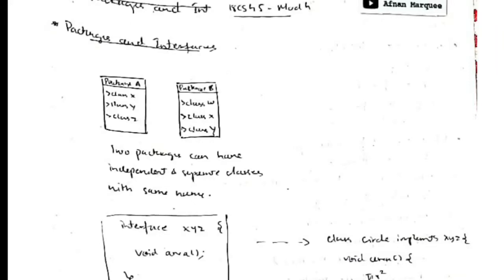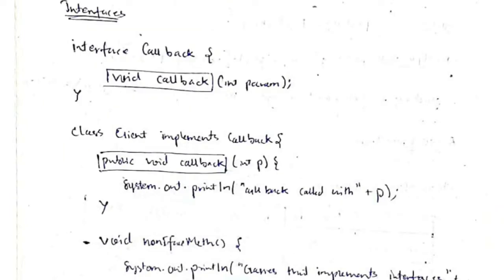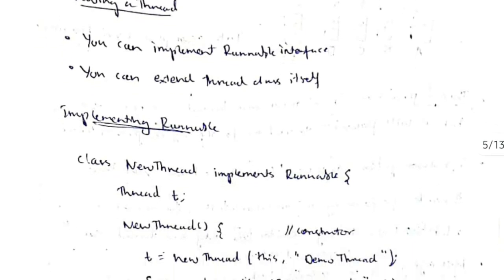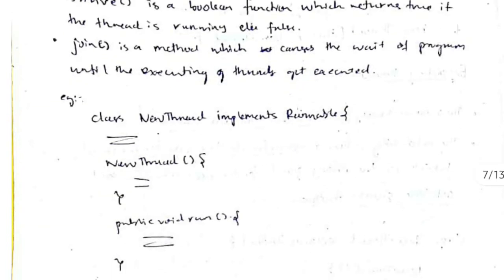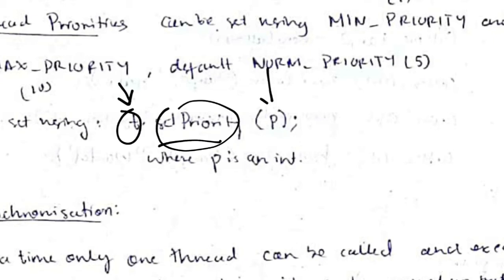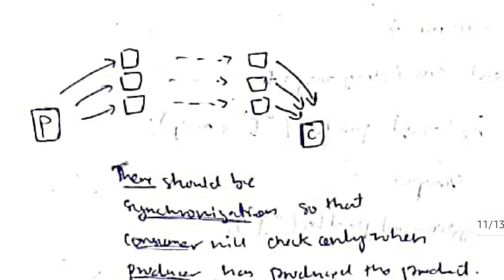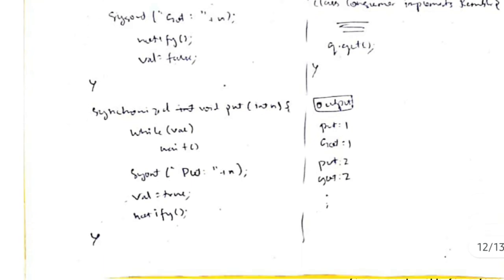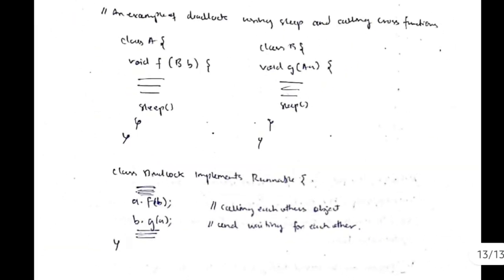18CS45 MODULE 4 OBJECT ORIENTED CONCEPTS (OOC) | VTU 4th SEM CSE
18CS45 - Object Oriented Concepts
Module 4
TOPICS
0:00 Package and Interfaces
2:05 Multithreaded programming
7:00 Synchronization